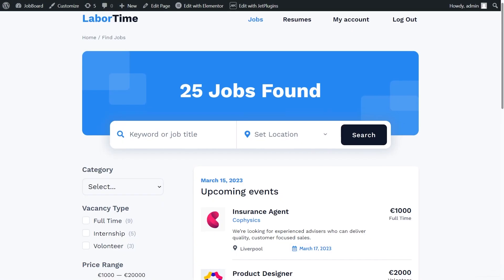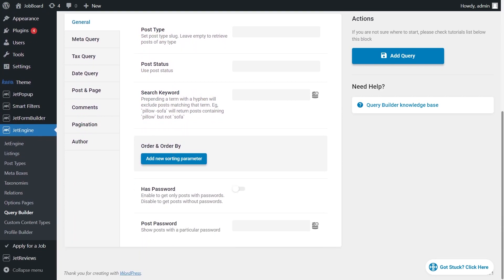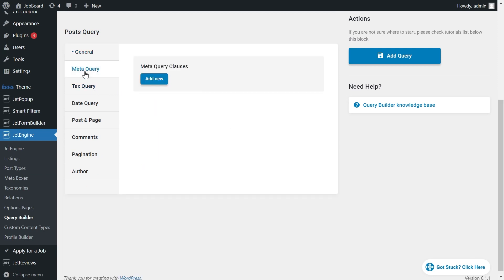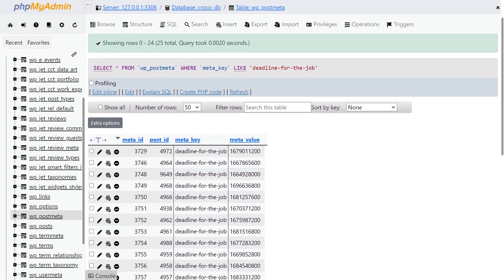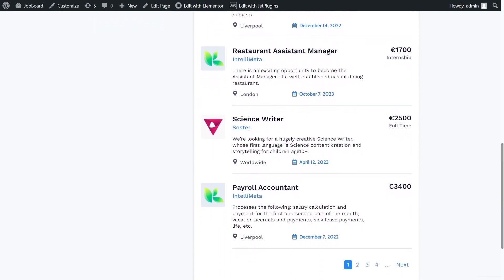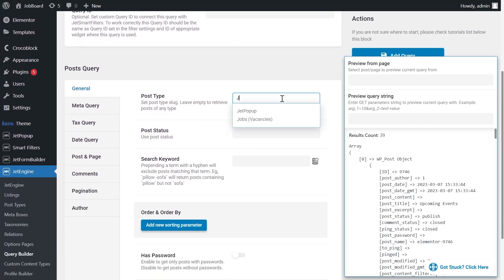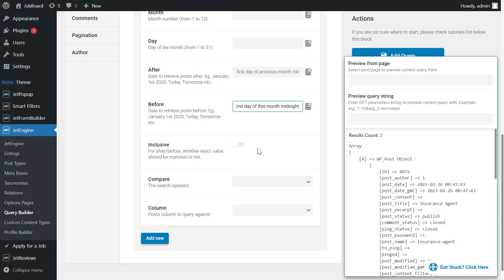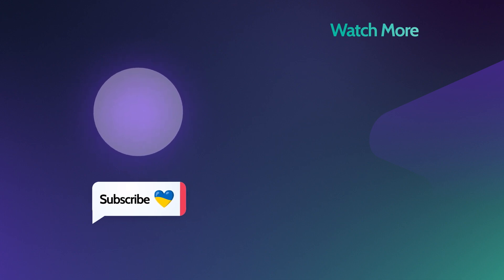Displaying Future and Past Events in the Listing Grid Widget | JetEngine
Welcome to a quick 5-min tutorial about how to configure the listing grid widget to show only upcoming or past events, and pull out the posts created in a particular period of time.

► TIMESTAMPS

00:00 Intro
00:38 Display the upcoming events in the listing grid
01:15 Checking the settings of the date field
01:36 Creating a query in the Query Builder
03:23 Applying query to the listing grid
03:48 Checking the upcoming events on the page
04:20 Display the posts created in the previous month
04:27 Creating a query in the Query Builder
06:28 Applying query to the listing grid in Elementor
06:42 Viewing the posts created in the previous month on the page